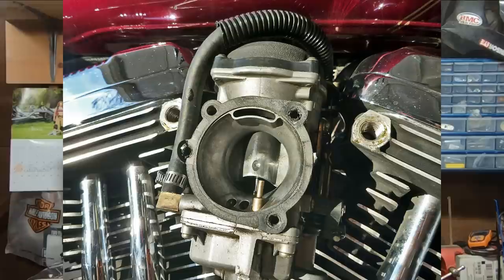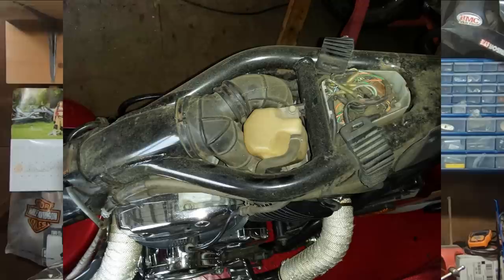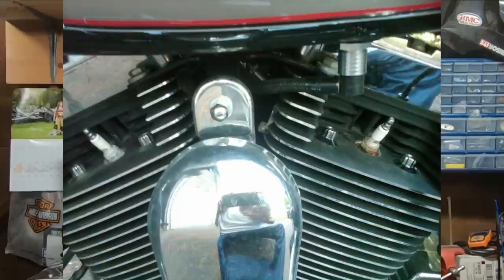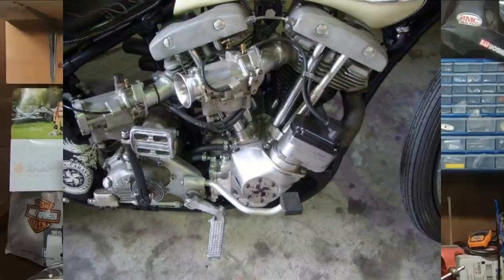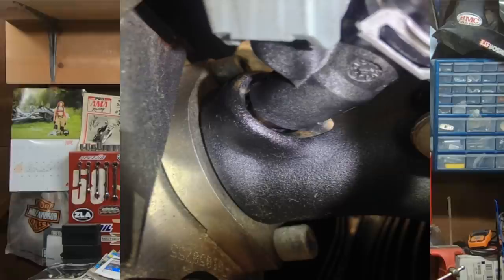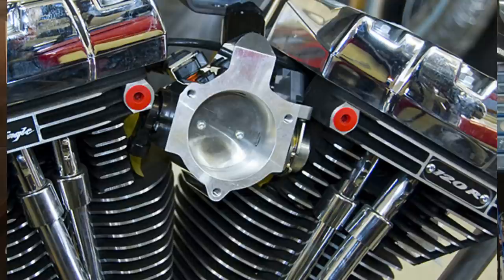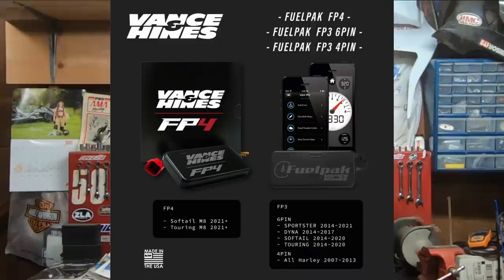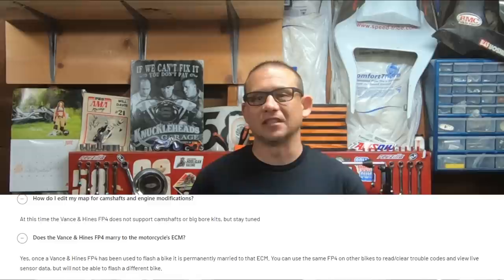Harley Fuel Injection Solved The Carburetor Problem (Created Others)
Harley fuel injection solved the biggest issue with the carburetor, we couldn't tune both cylinders individually. Fuel injection opened up a lot of new avenues and possibilities with tuning your Harley-Davidson, but you have to give something up for something. The carburetor was simple, easy to work on and you just can't beat the sound of a carbed Harley's idle. Fuel injection in a Harley is very easy to tune once you get the hang of the flash tuner and is theoretically maintenance free. Harley fuel injection is very reliable, but if there ever was a problem it's not likely something that can be fixed on the side of the road. Harley fuel injection and the flash tuners available are evolving but the carburetor is still a very viable fuel system.